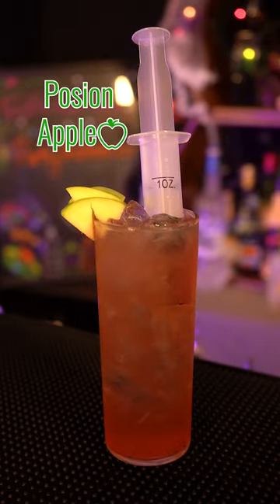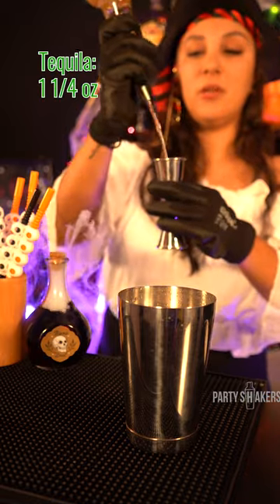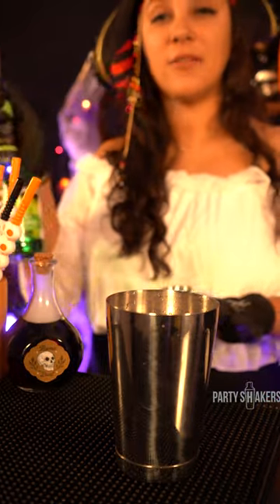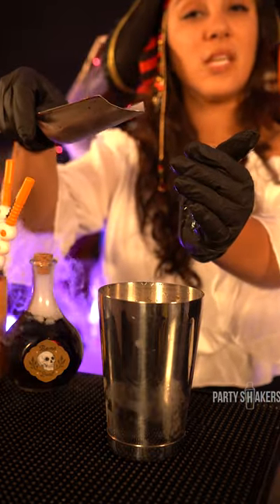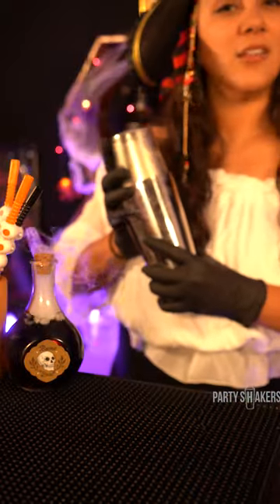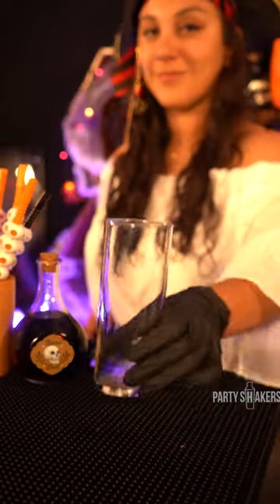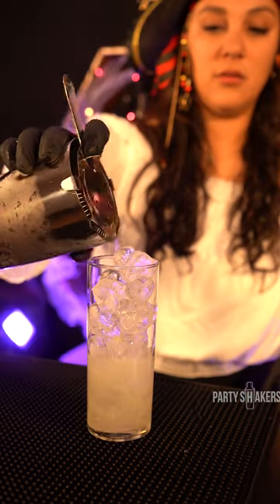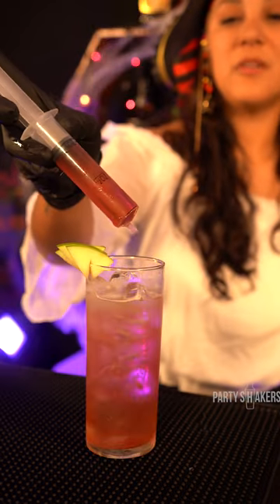THE POISON APPLE🍏 | Party Shakers Halloween🎃 series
If you liked this poison apple🍏 follow us for more Halloween content!🎃

IN NEED OF STAFF FOR YOUR EVENT? VISIT THIS LINK TO LEARN MORE!😄